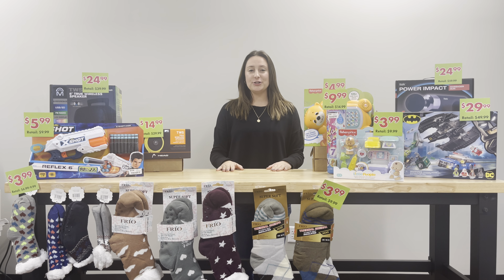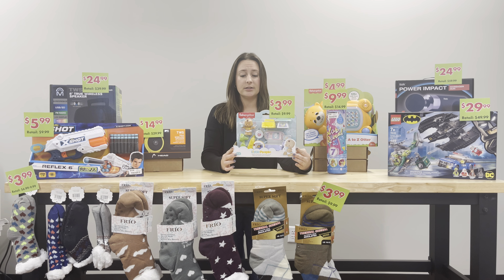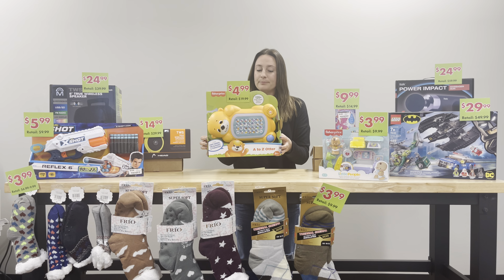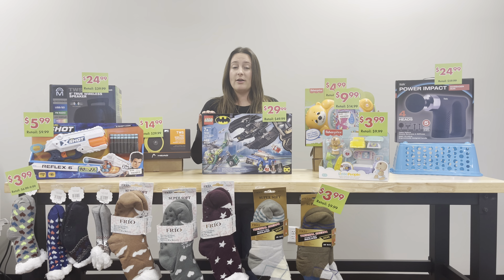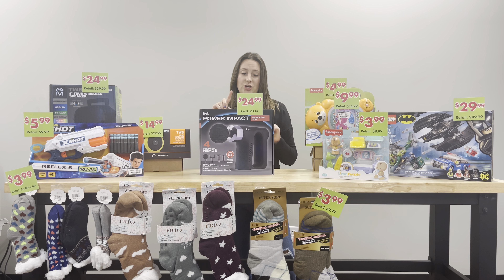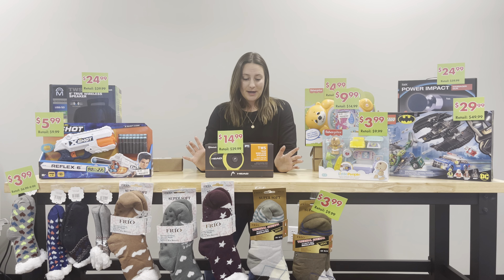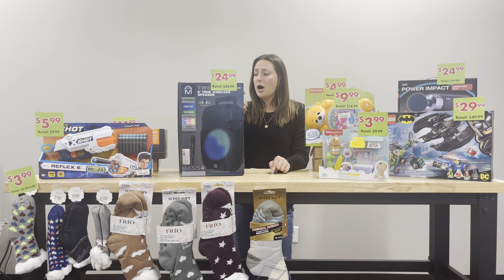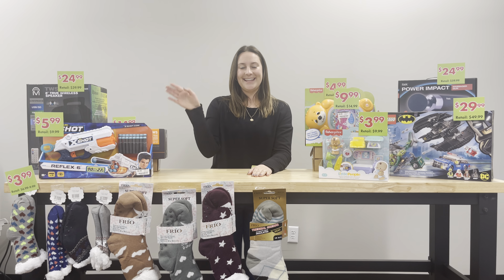Black Friday B2 Outlet Stores 2021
Discover great deals on various Black Friday items at your local B2 Outlet Stores!